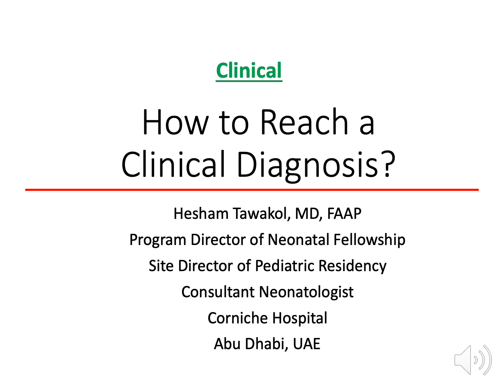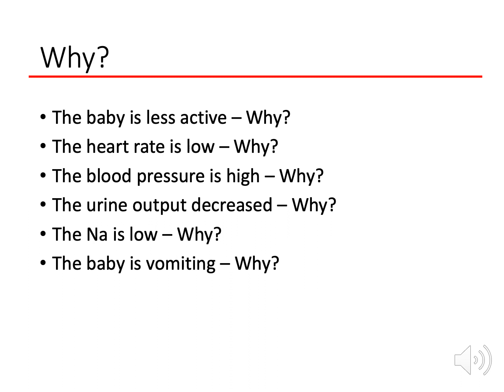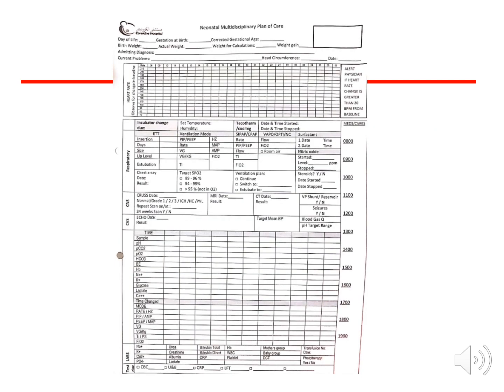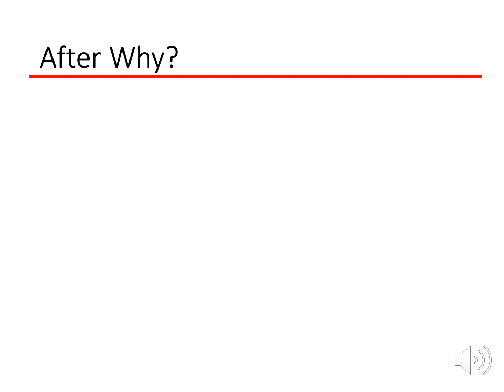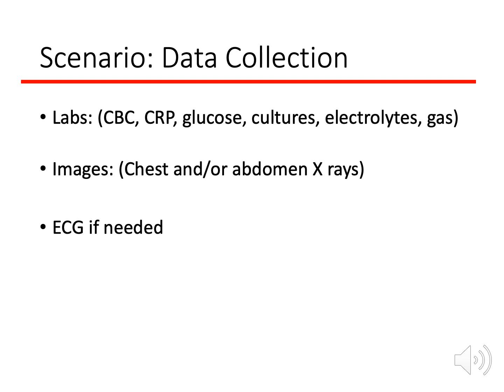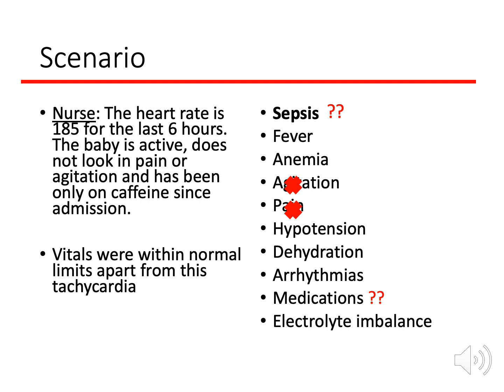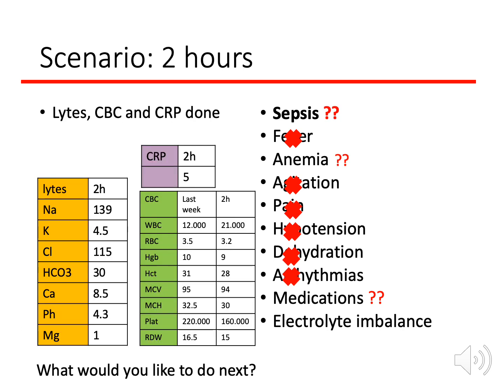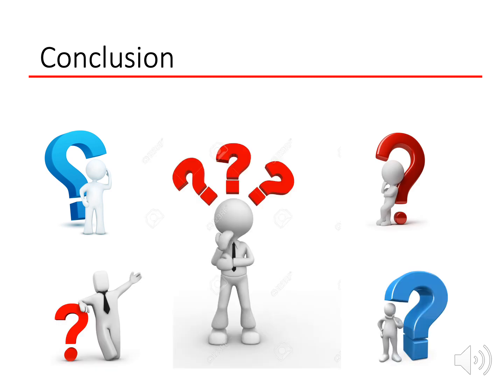How to Reach a Clinical Diagnosis?